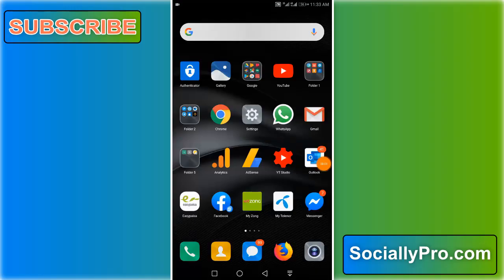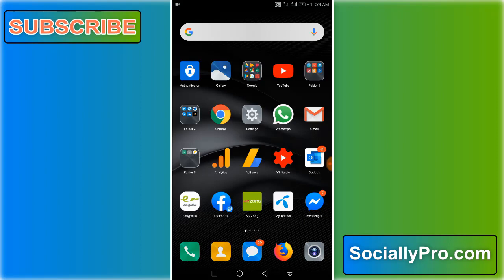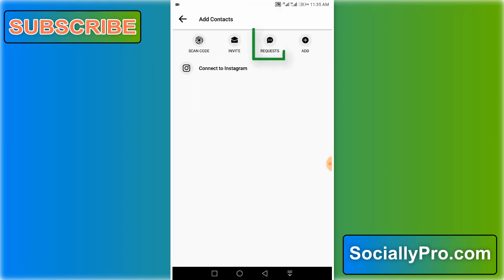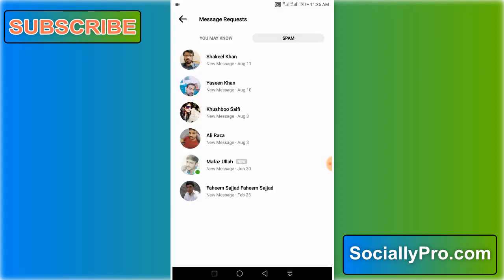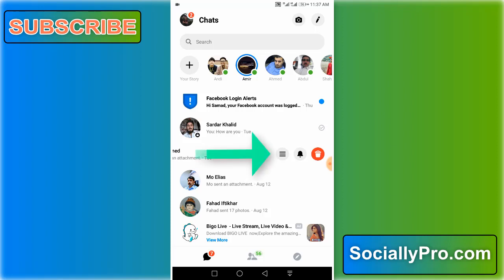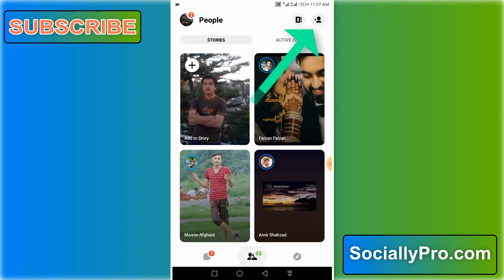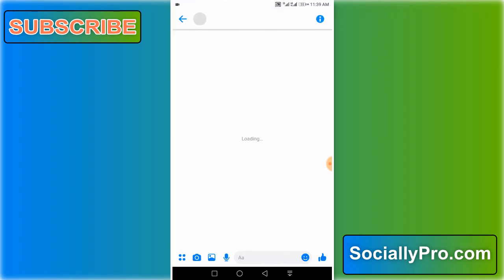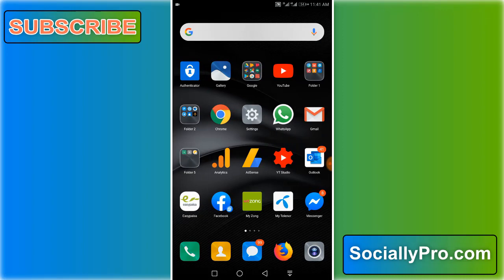Find Hidden Messages On Facebook Messenger - Filtered Messages Message Requests - New Update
There is a new update released by Facebook in Messenger. The New Spam Folder in the Hidden inbox, Messages Requests or your can filtered Messages or Hidden messages. I am also gonna show you how to ignore and undo ignore messages or conversations on the latest Facebook Messenger app.